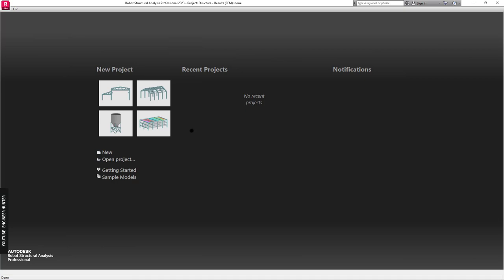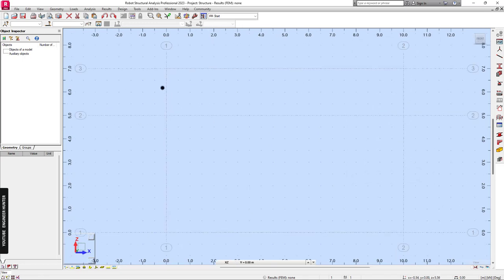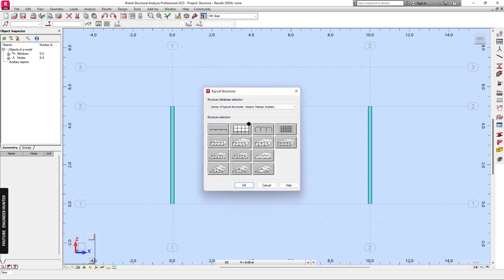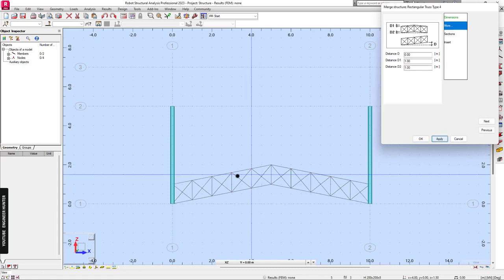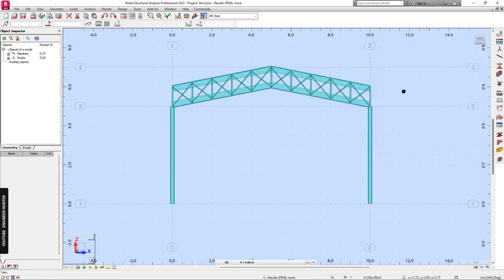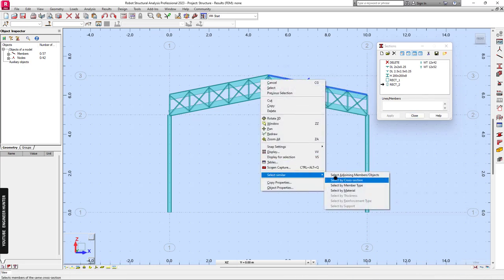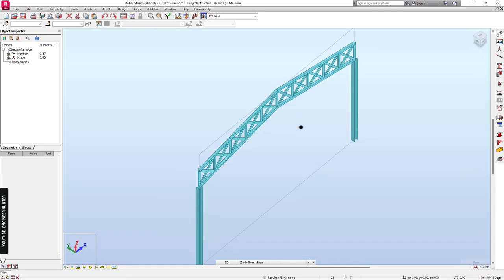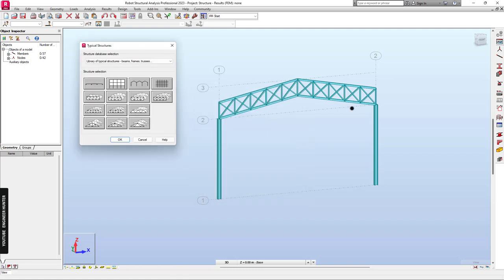Quick Modeling of Truss Structure in Robot Structural Analysis Pro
This video shows how to do a quick modeling of 2d truss structure in Robot Structural Analysis Professional 2023.